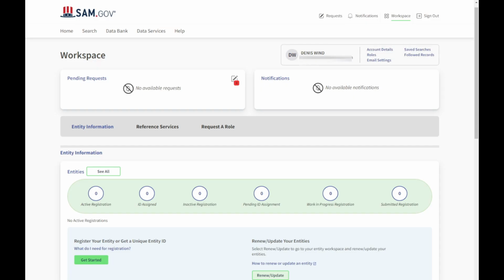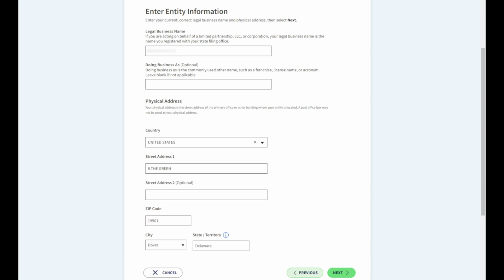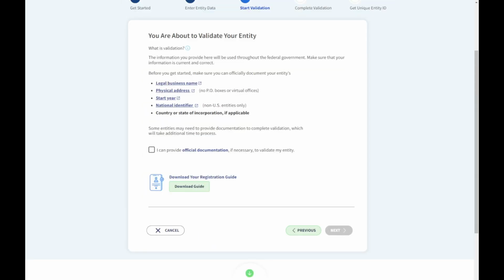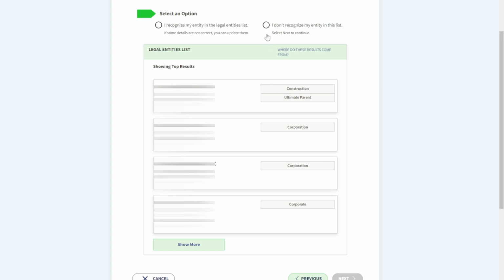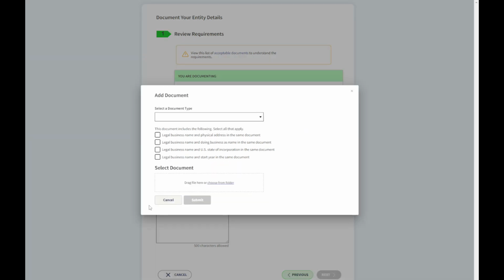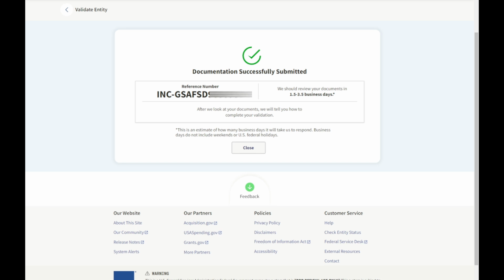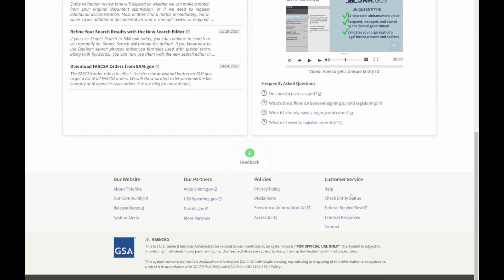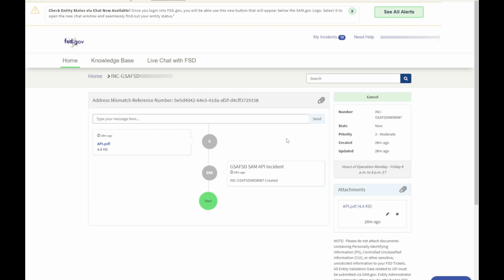Entity Validate for UEI or SAM registration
The UEI is a unique twelve-character alpha-numeric identification code provided by SAM. UEI assignment is free for all businesses required to register with the U.S. Government for contracts or grants.